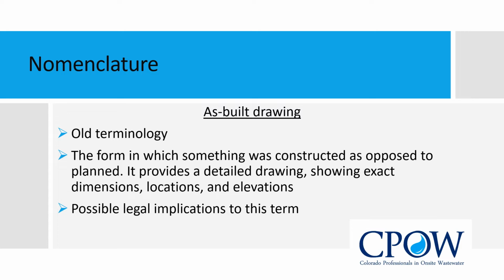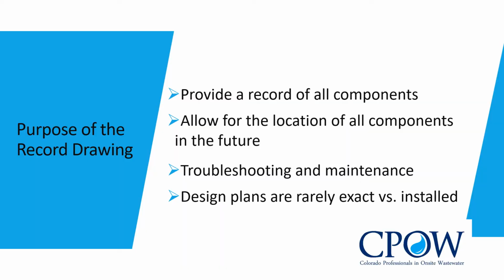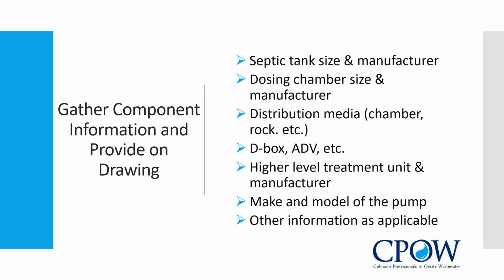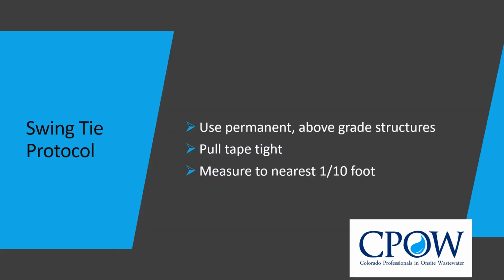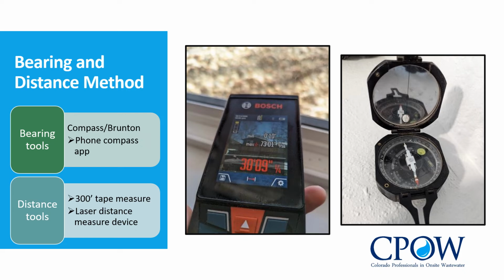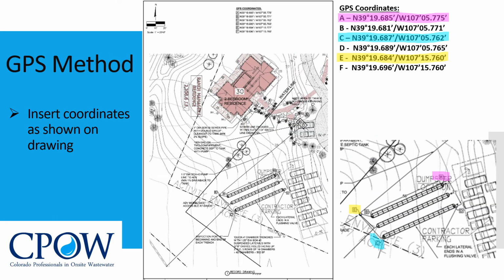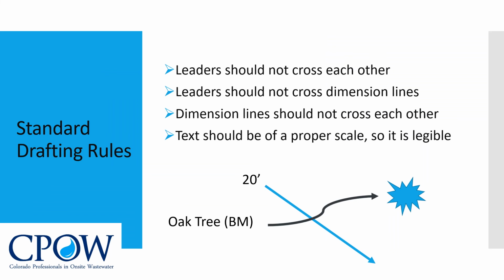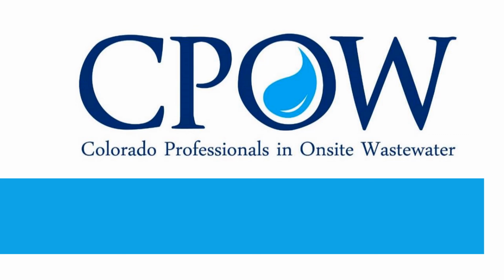Creating a Record Drawing: An Educational Overview Created by CPOW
This presentation identifies what a record drawing is, why it is necessary, as well as the various ways a record drawing may be created. After receiving comments from various engineers and contractors across Colorado regarding possible legal implications of the terms in the state regulations, it was determined that “as-built drawing” would be dropped, and  the term “record drawing” would be used in the 2018 update to Regulation 43; Colorado’s onsite wastewater treatment system regulation. Also known as the OWTS Regulation.

The term "record drawing" typically refers to drawings that accurately represents conditions of a completed construction project.